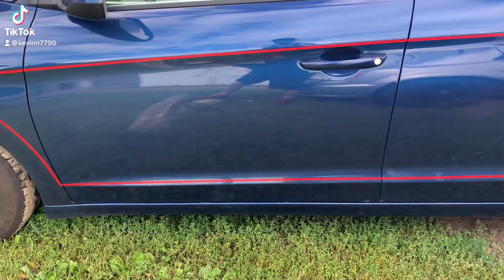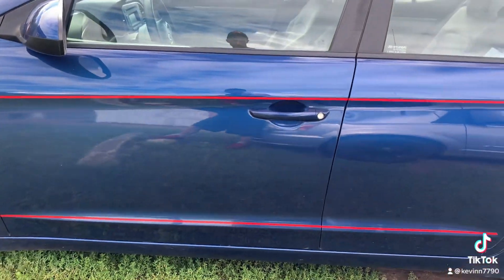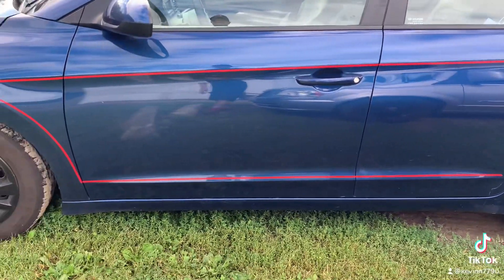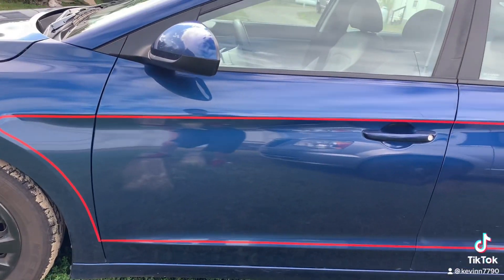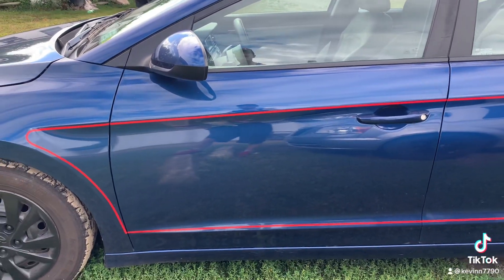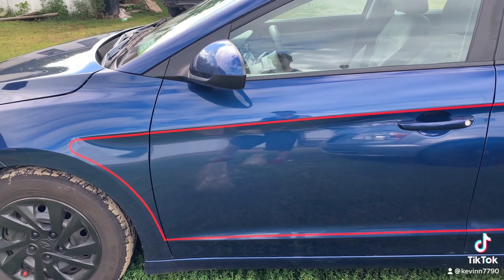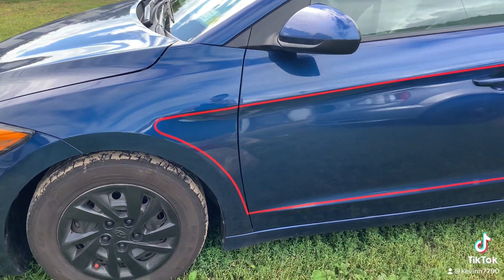2018 Hyundai Elantra what you should know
2018 Hyundai Elantra high end knock dealer ship will not fix it